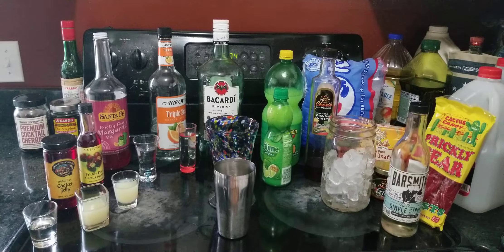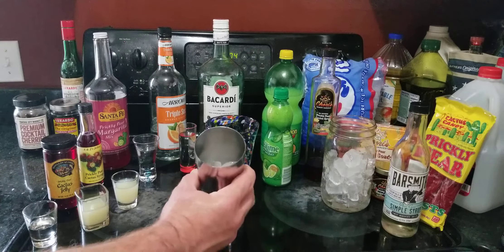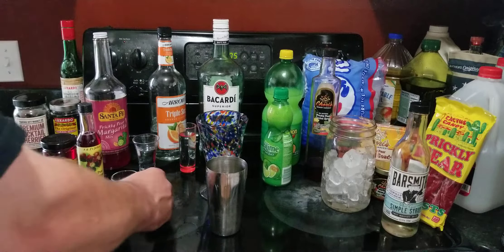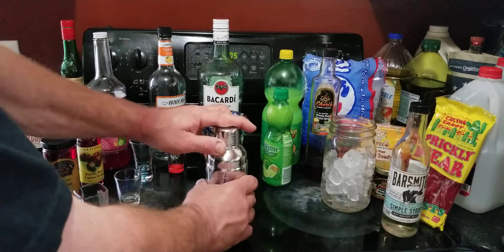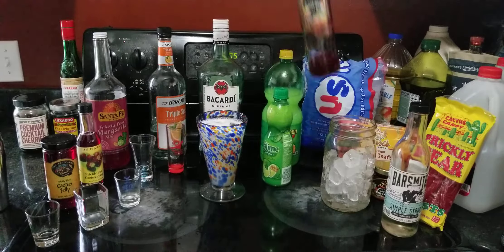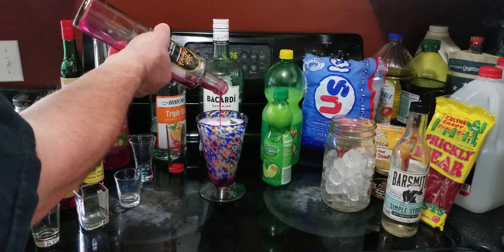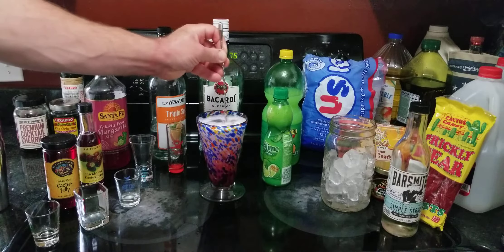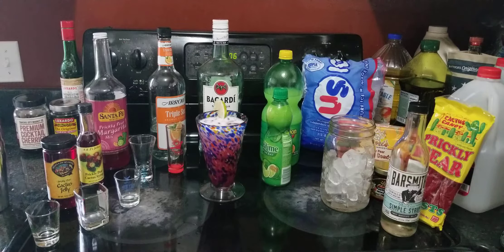Cocktails with Squib: Prickly Pear Rumarita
Prickly Pear Rumarita
1/2 oz. Simple Syrup
3/4 oz. Lime Juice
3/4 oz. Lemon Juice
1-1/2 oz. Triple Sec
1-1/2 oz. Rum
Put in mixer with ice.  Shake.  Pour into chilled glass or glass with ice.  Add prickly pear syrup.  Stir.  Garnish with lemon, lime or orange wheel or wedge.

Cheri's Desert Harvest Prickly Pear Syrup - 23 oz.